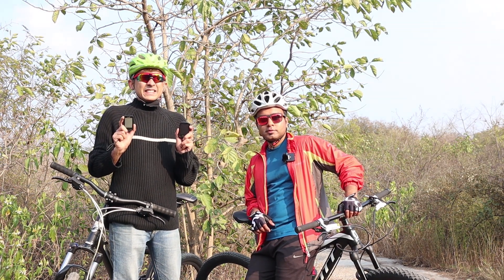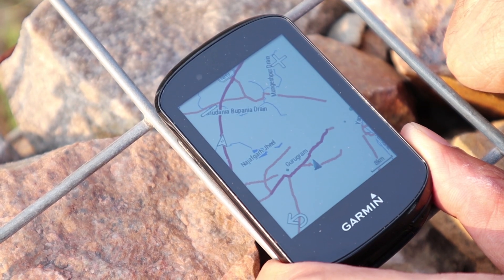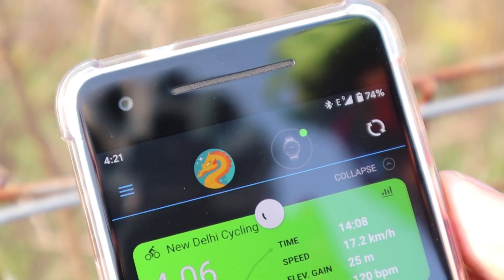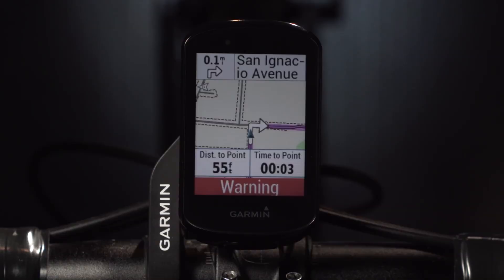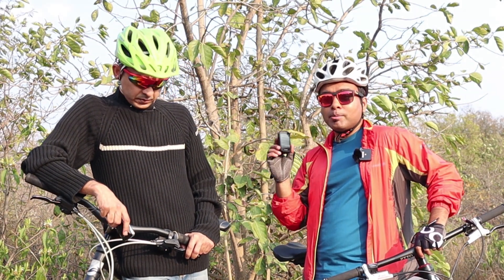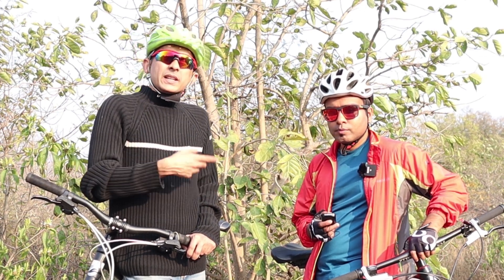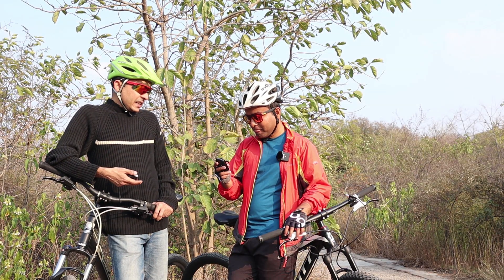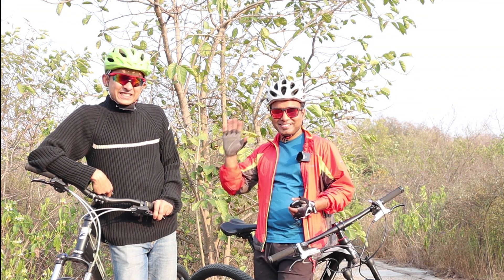GARMIN EDGE 830 Vs GARMIN EDGE 820 Review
Garmin Edge 830 is the latest edition of bike gps computer by Garmin.  What are the major upgrades done in Garmin Edge 830 over Garmin Edge 820?  Check out this comparison video of Garmin Edge 830 vs Garmin Edge 820.

Price of Garmin Edge 830 Budle in India is - Rs 49000/

MULTI TOOLS

Cyclerider Roy channel is all about contents related to cycling, daily vlogs, travels, and some fun vlogs while riding.  In this channel you will find everything from bicycle reviews to best accessories for every begginner cyclist and expert cyclist accessories.